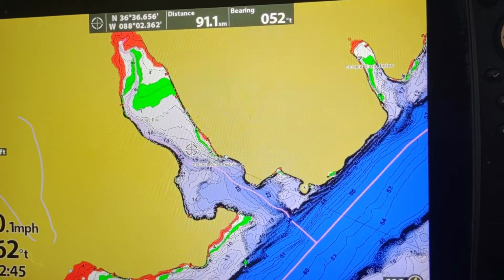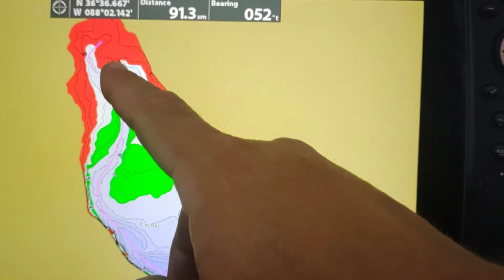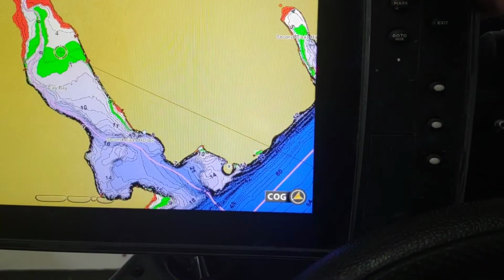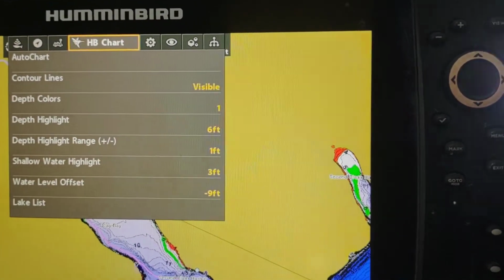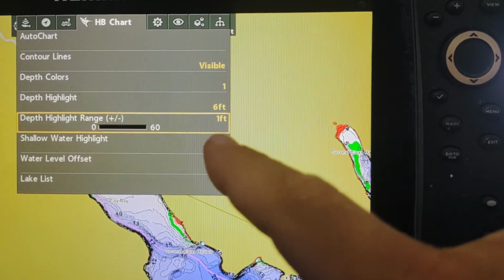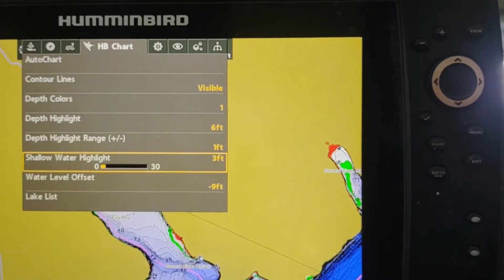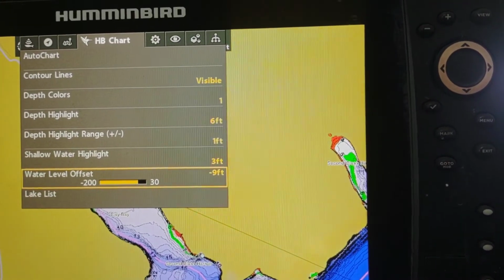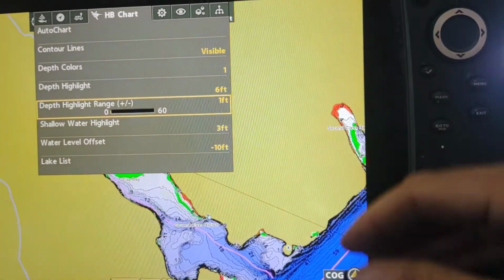How To Use Mapcards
This will help you understand how to use Mapcards for your graph(depth finder) GPS.